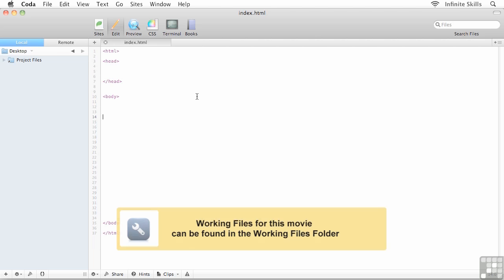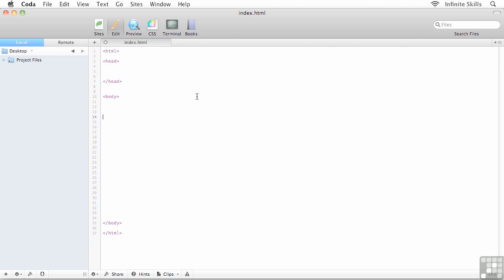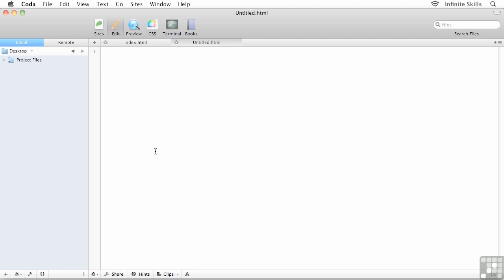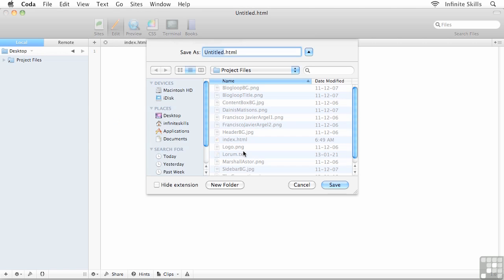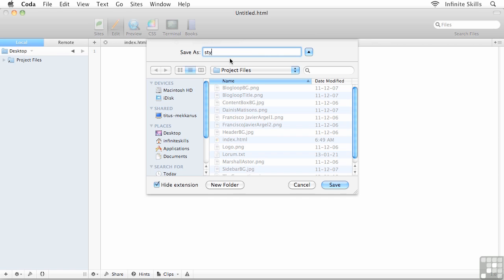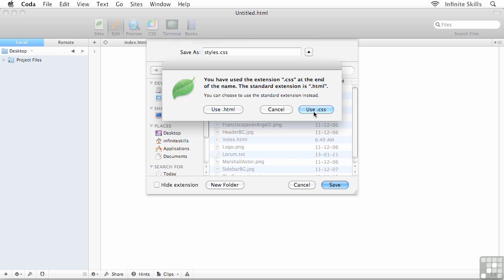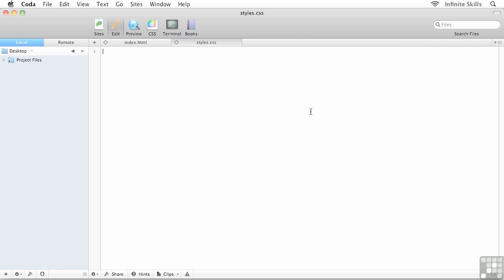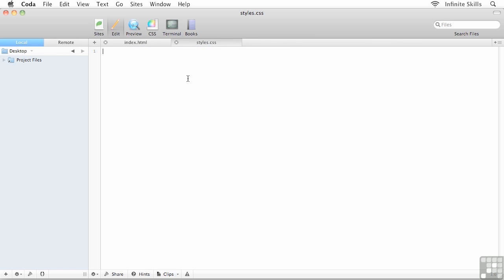Responsive Web Design Tutorial | Connecting The Style Sheet And Testing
Want all of our free web desgin videos?

More details on this responsive web design training can be seen This clip is one example from the complete course. For more free web development tutorials please visit our main website. YouTube